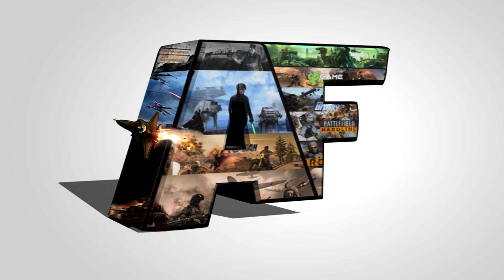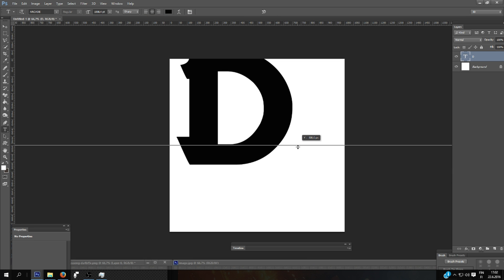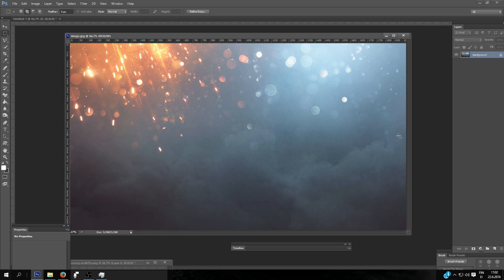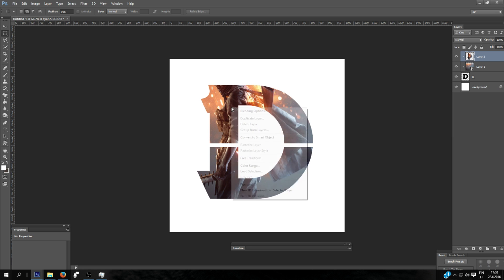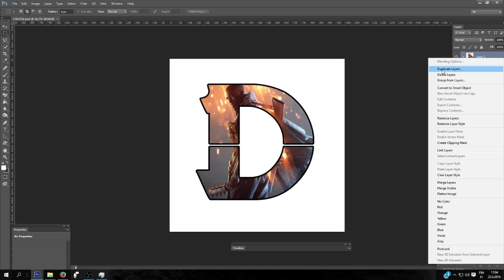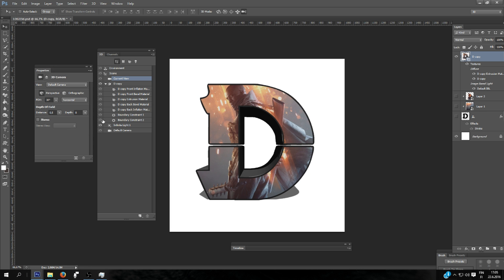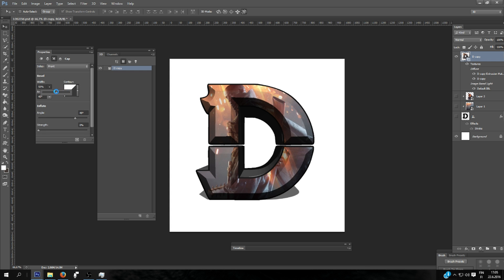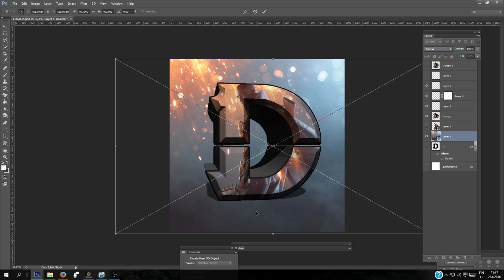Photoshop 3D LOGO Tutorial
If youre interested getting yourself custom made logo, i can make but not for free...
Link etc in my bio ^^

How to create 3D logo using photoshop CS6.Heres my new other logo tutorial:
If you cant Download it you can use whatever font. Best site for fonts is dafont.com

Go check my Twitter! I share most of my works there :
Download link to this Logo, Bf1 soldier and Wallpaper